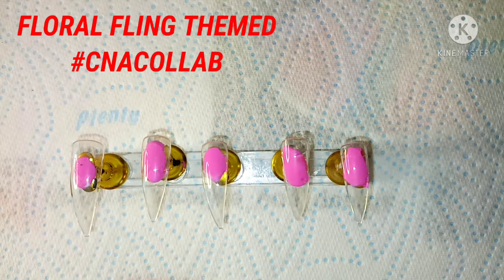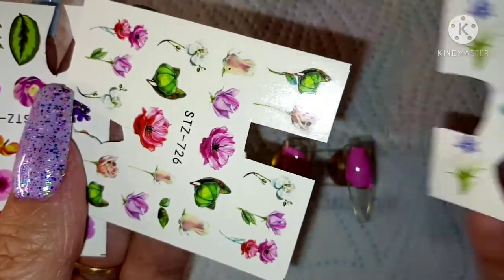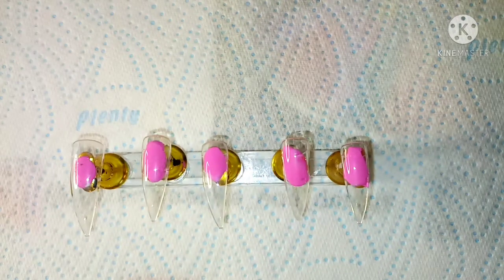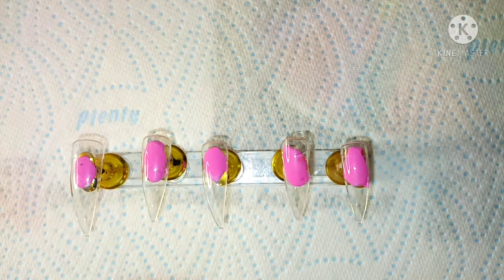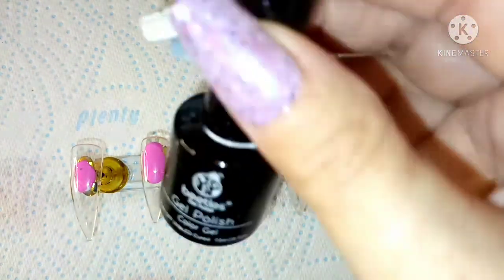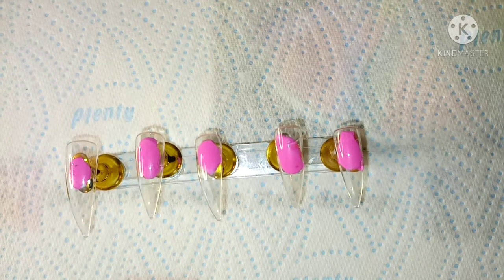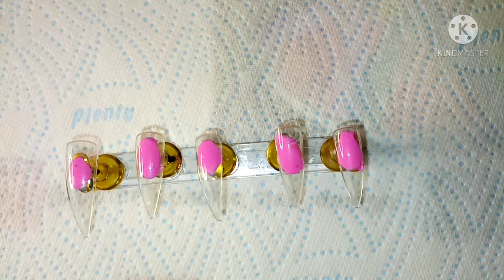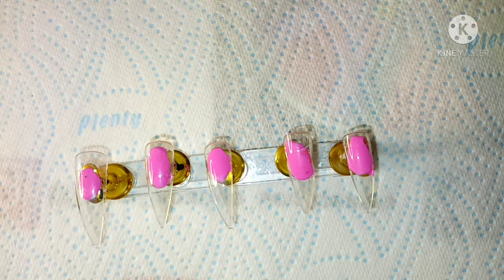FLORAL FLING | CNACOLLAB | AFFORDABLE NAIL ART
Hey guys welcome back to mine & Andy's channel glitter sparkle nail design .
Todays video is a easy beginner floral set , with the cnacollab , and thought I would create it on a set of nails ,ITS FAR FROM PERFECT SO PLEASE BE NICE IN THE COMMENTS OK NO THUMBS DOWN

Youtube:- glitter sparkle nail design

vicky10